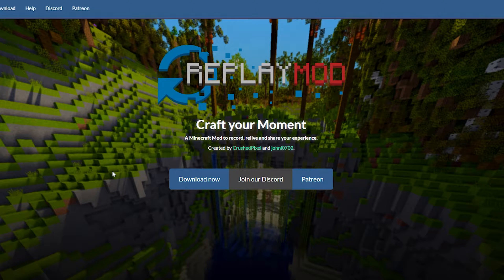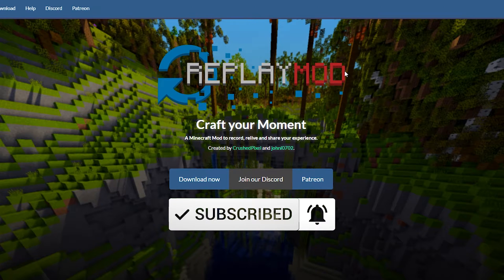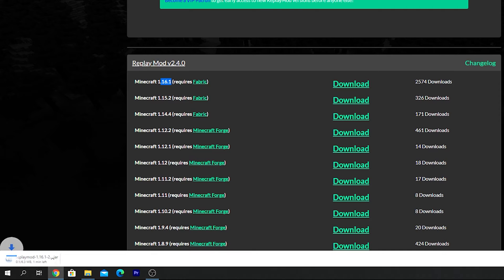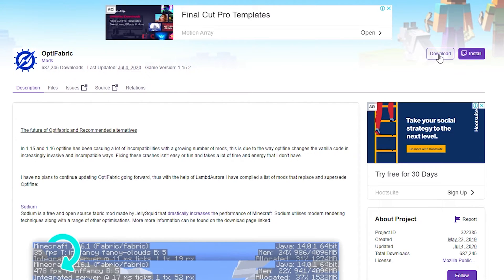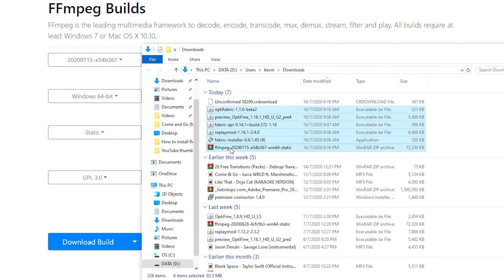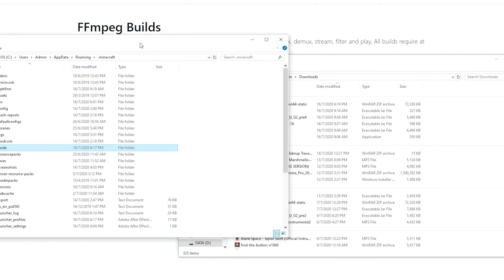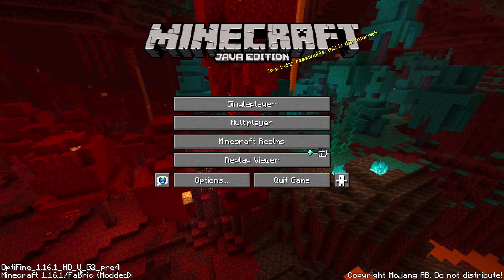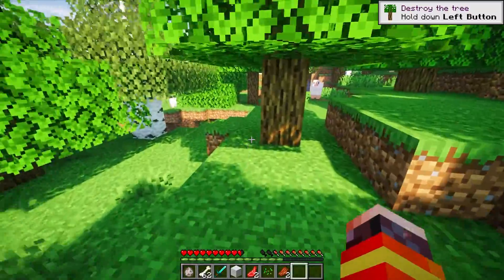How to INSTALL REPLAY MOD with OPTIFINE for Minecraft 1.16 (Record Cinematic Montages)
In this tutorial, I show you how to download and install the Replay Mod for Minecraft 1.16.1 or 1.16 together with Optifine.

About Replay Mod:

Developed by CrushedPixel, the Replay Mod allows users to record cinematic shots within Minecraft. Eecord, edit and share your gameplay experience using the Replay Mod. The user interface also allows users to design custom camera paths for amazing timelapses.